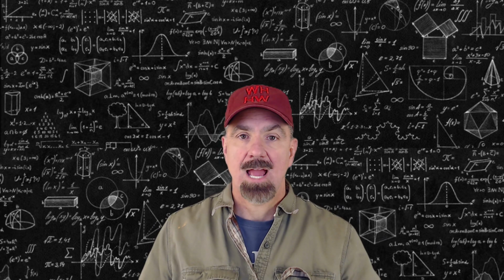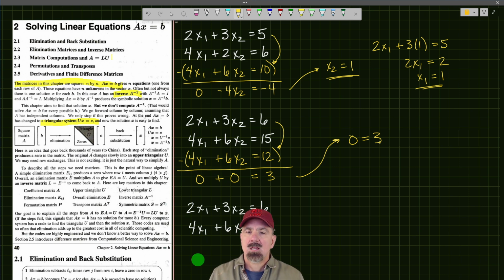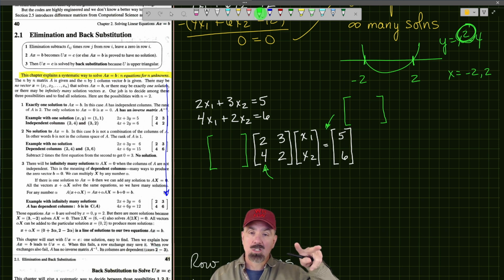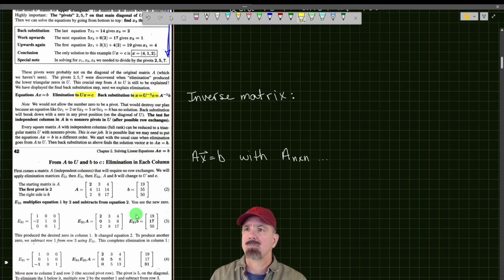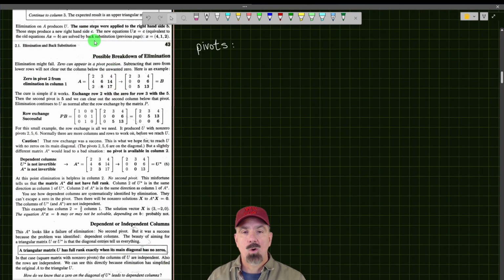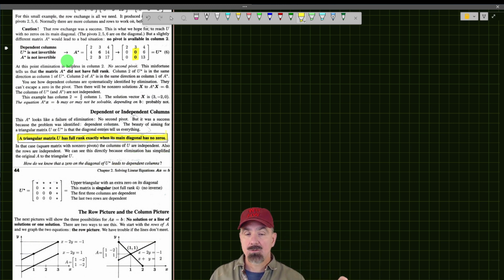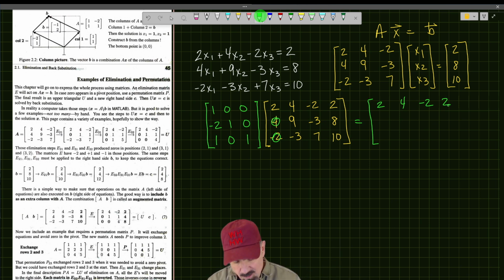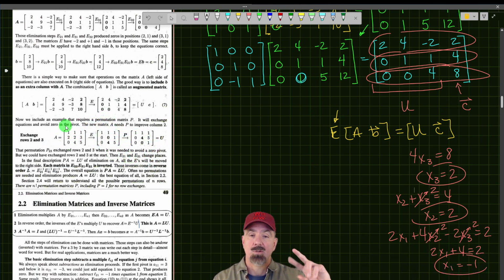Lesson 5 Elimination Matrices